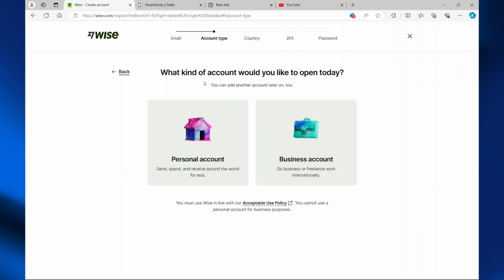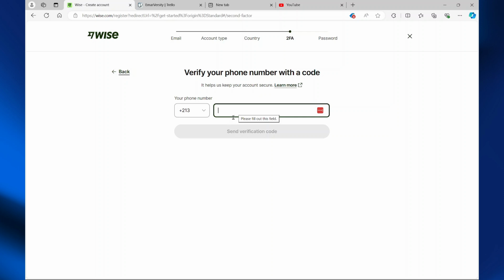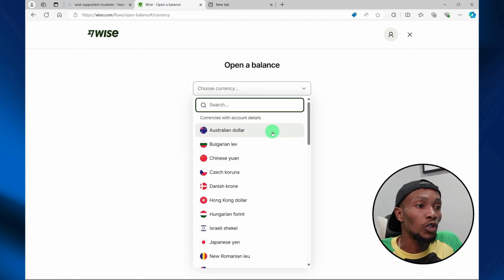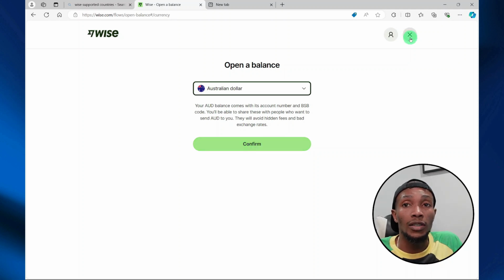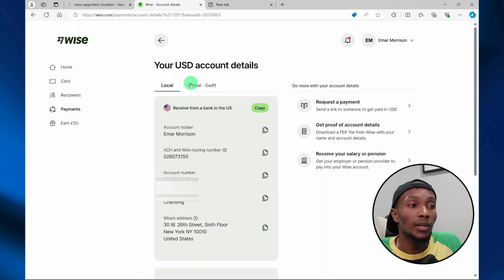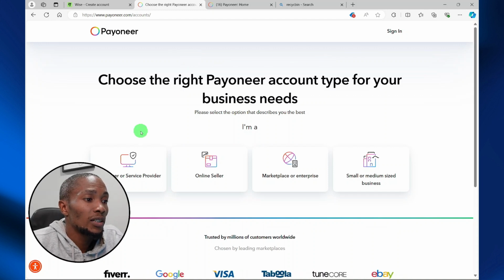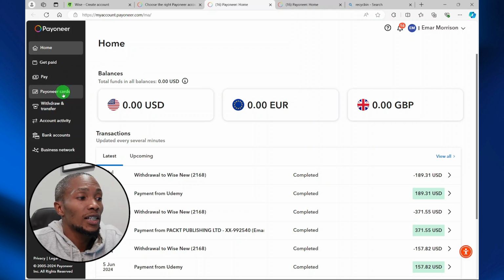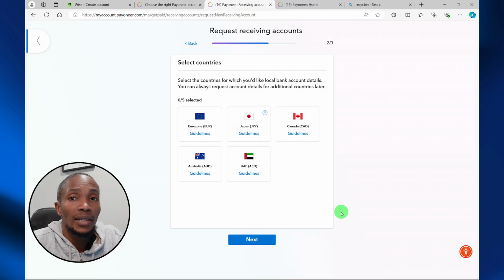How to Open a US Bank Account from Algeria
How to Open a US Account from algeria | Complete Step-by-Step Guide

Are you a algeria resident looking to open a US bank account? 🌎💼 In this video, we provide a detailed, step-by-step guide to help you open a US bank account from algeria.